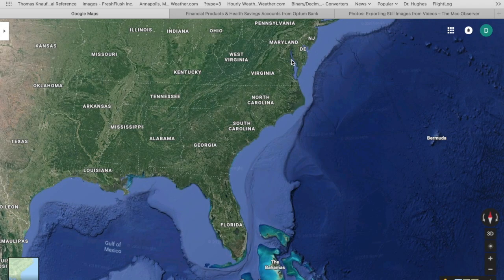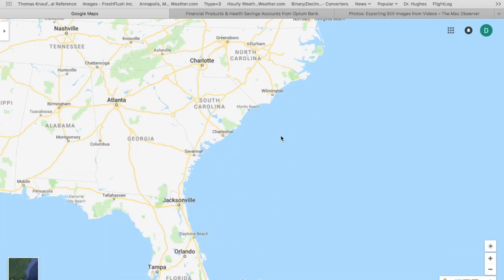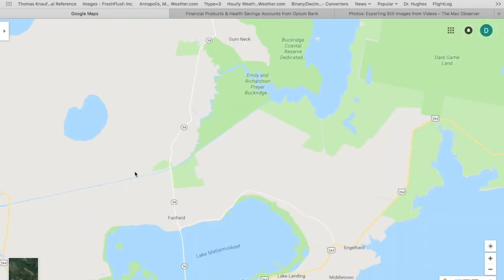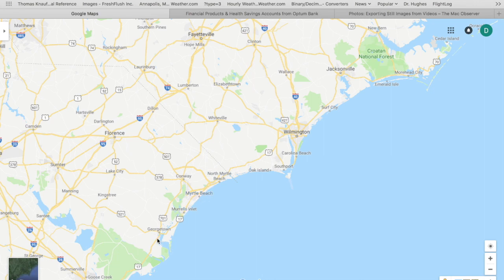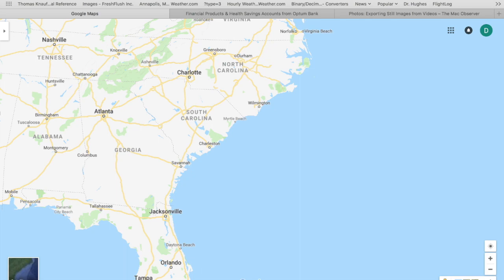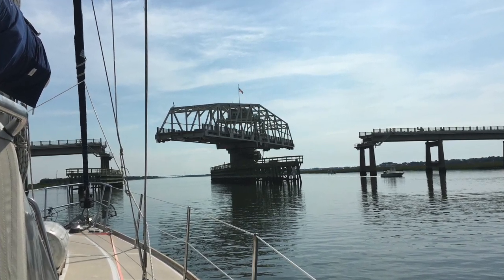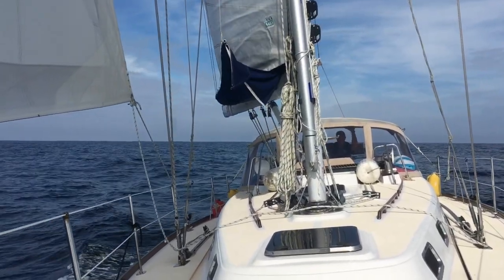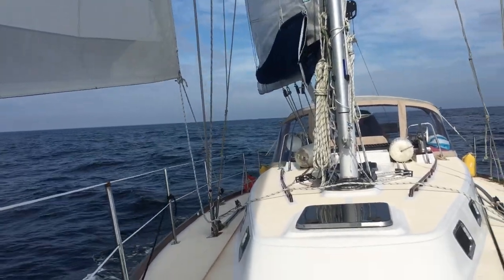Sailing South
Sailing South from Maryland to Florida.  We travel from Deale, Maryland to Beuafort, North Carolina on the InterCoastal Waterway, then sail from Beaufort to Jacksonville, Florida on the Atlantic ocean with a stop in Charleston, South Carolina.  After reaching our destination in Florida we take a quick side trip to visit friends in the Florida Keys and do some fishing and sailing.